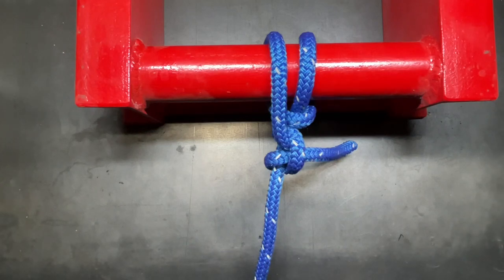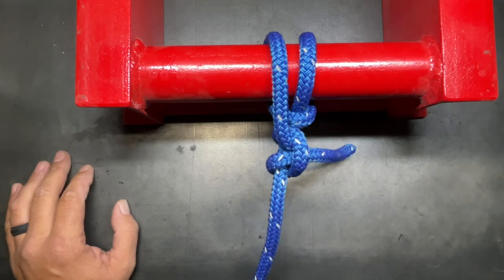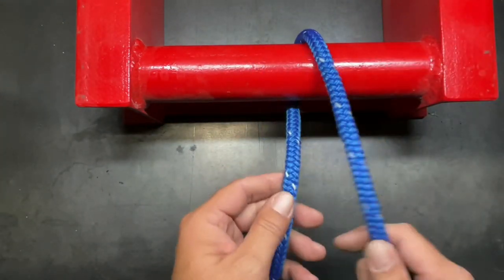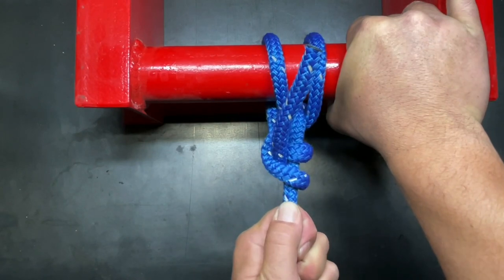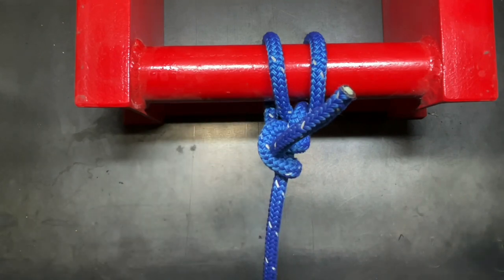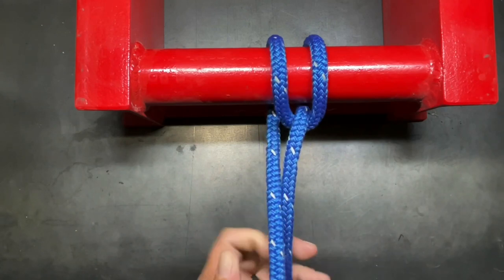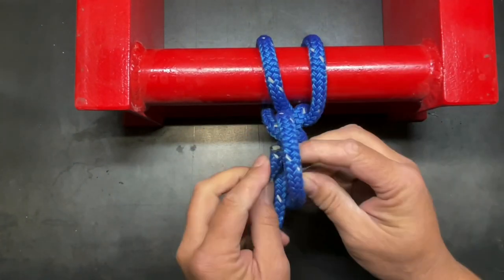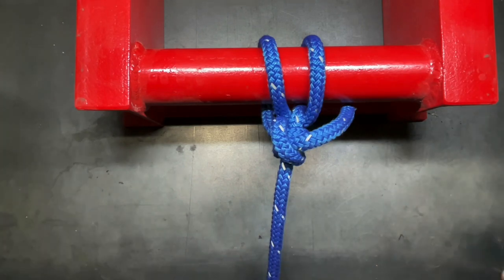Backhand Hitch Knot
In my opinion, this is one of the best hitch knots you can learn.